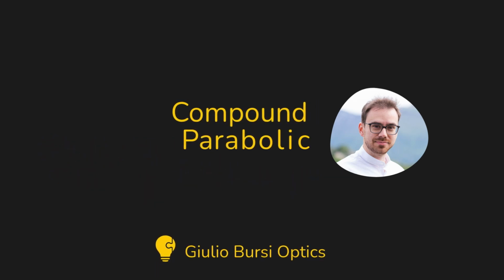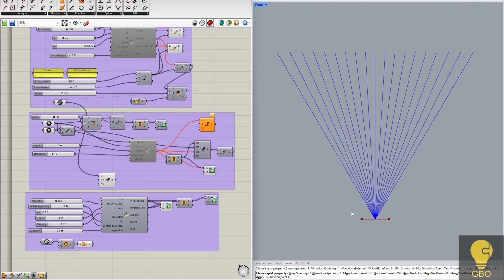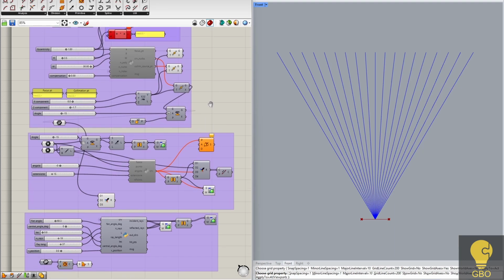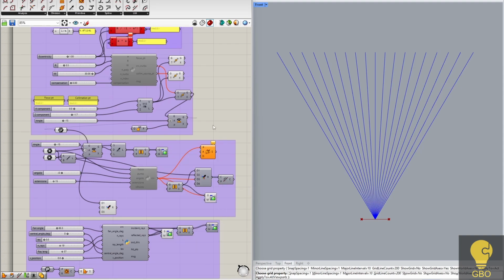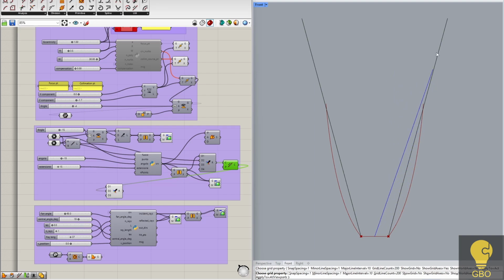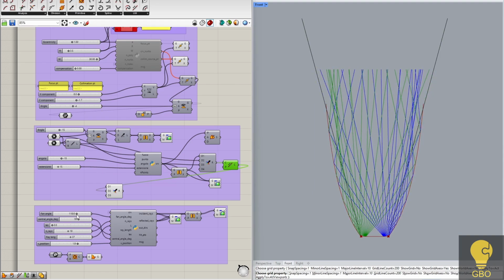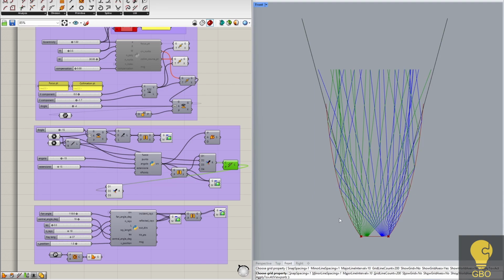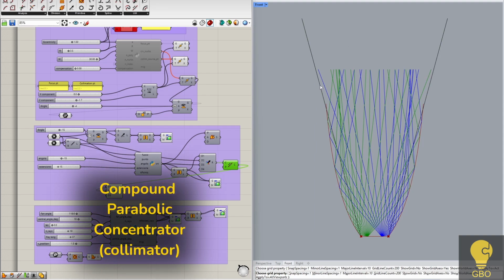Compound Parabolic Concentrator from the illumination perspective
The CPC is a good examaple of the application of the basics, etendue, edge rays and conics. Let's see hot it works.